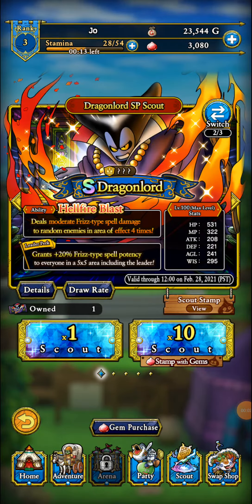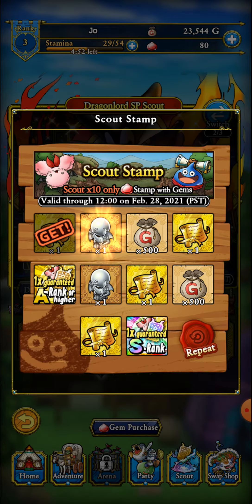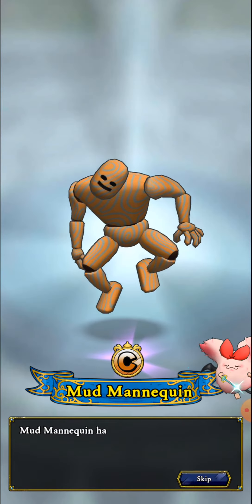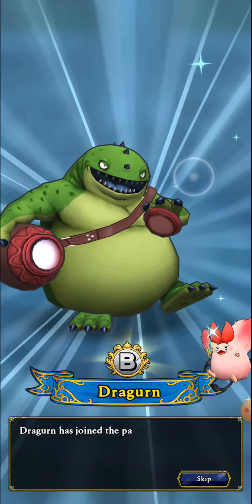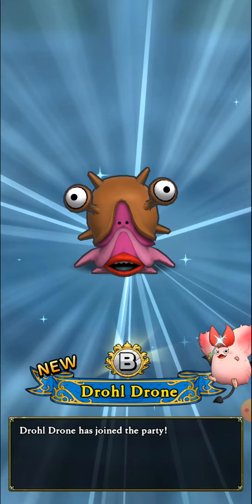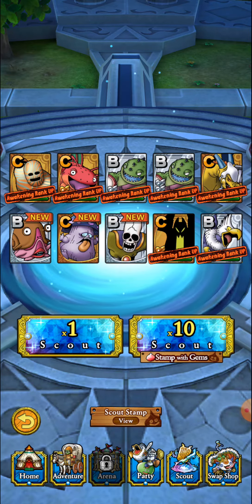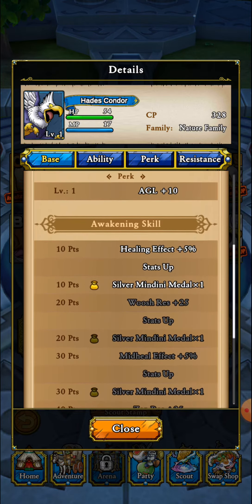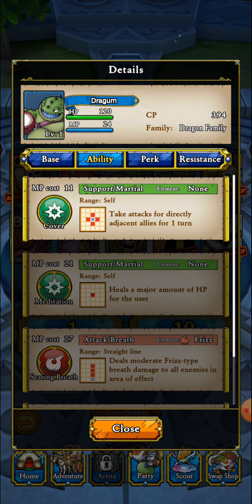Dragonlord Pulls Part 2! (10 Pulls) - Dragon Quest Tact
another 10 Pulls trying to get dragonlord!